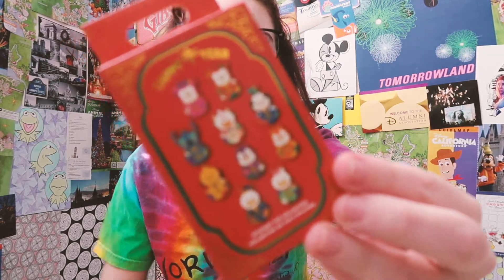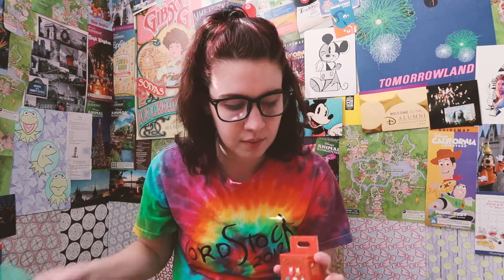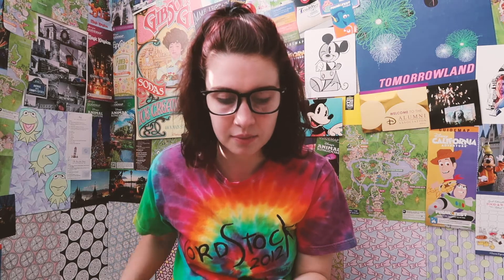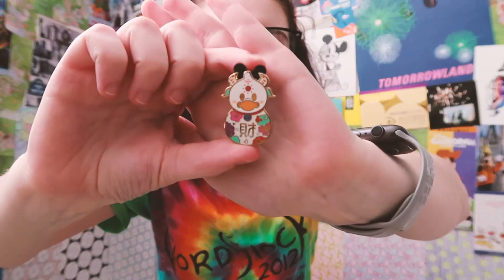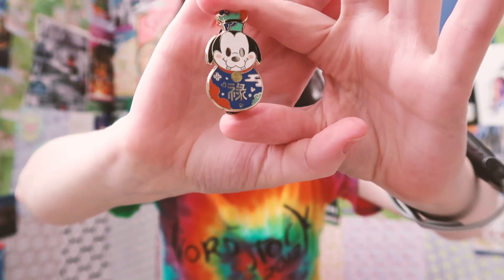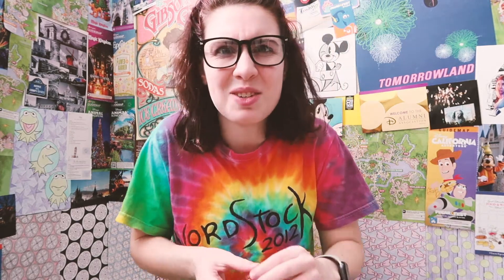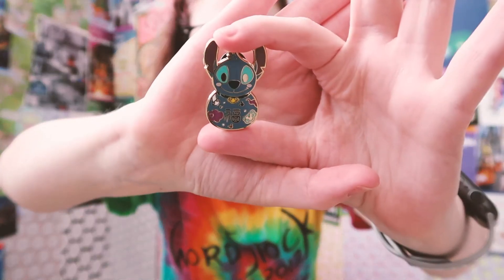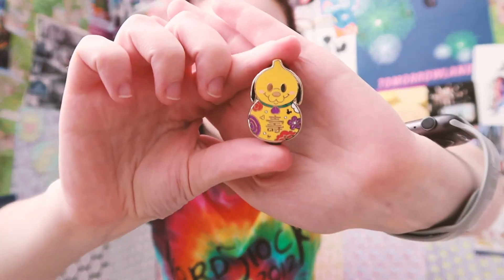Disney Mystery Pin Unboxing | Lunar New Year Mystery Pin Boxes | January 2021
In today's video, I will be opening two of the lunar new year mystery pin boxes that were recently released in the Disney parks.